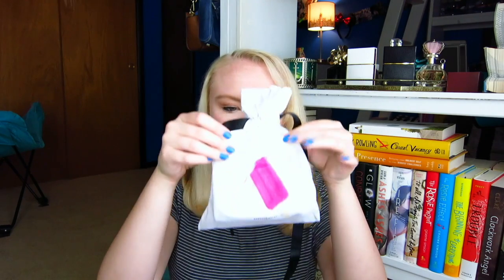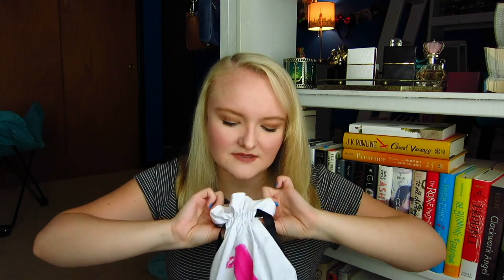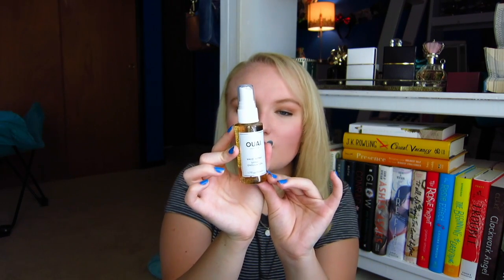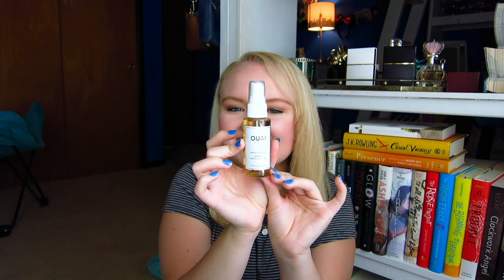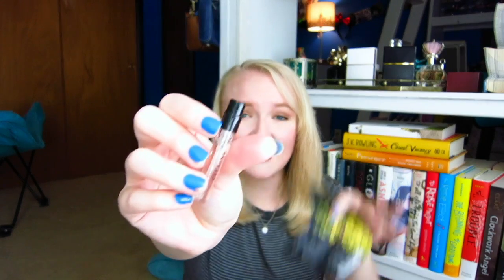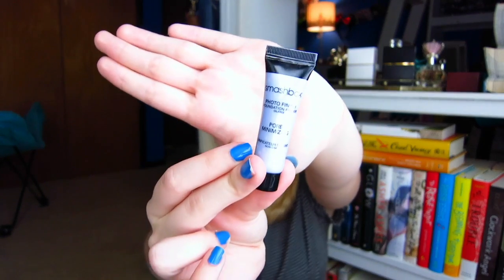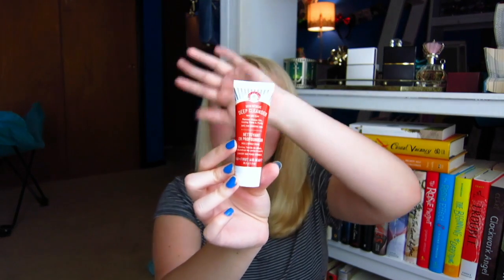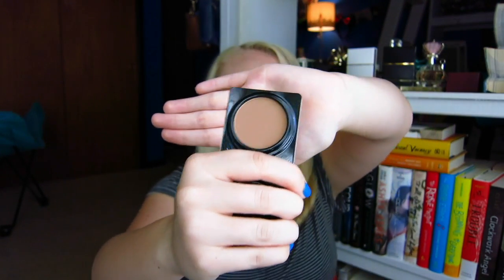Sephora Play Box Review | July 2016